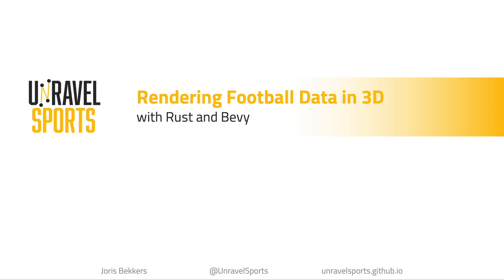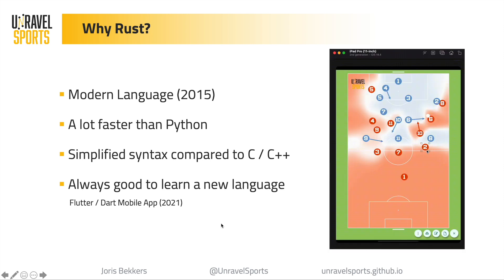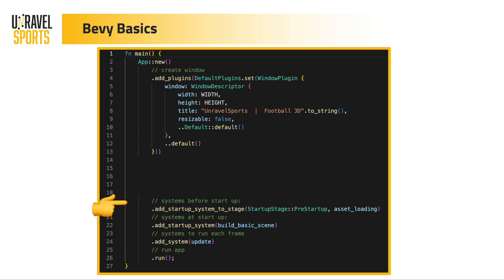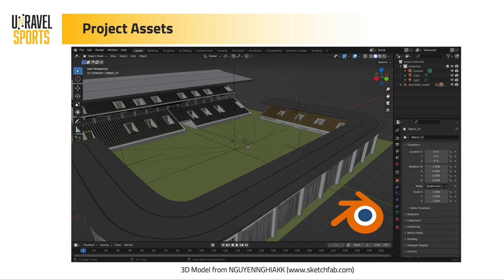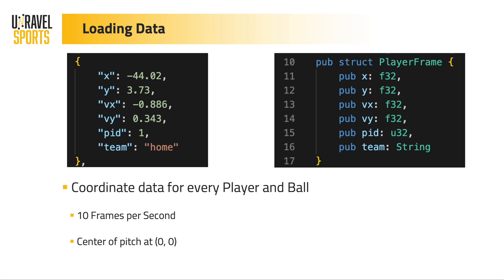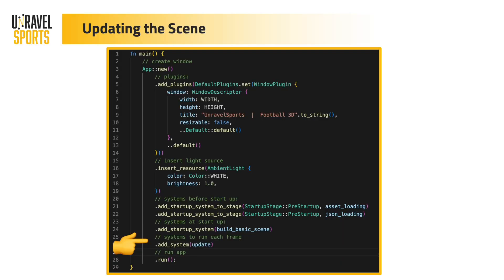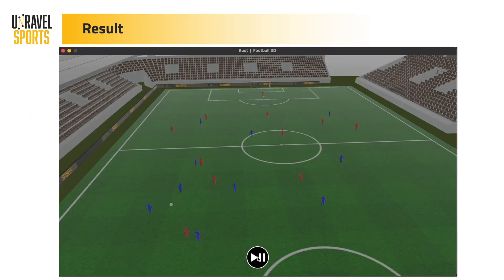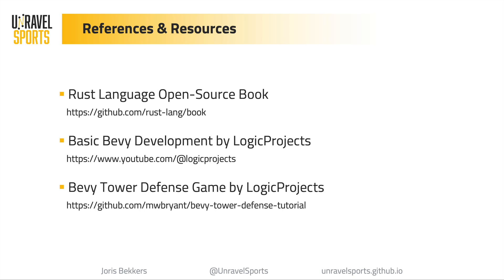Rendering Football Data in 3D with Rust and Bevy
PySport Meetup Eindhoven - April 2023

In his upcoming talk, Joris will discuss the next frontier of football data analysis, which involves the use of three-dimensional body pose estimation data. This type of data adds another dimension to the traditional x,y coordinate tracking data by providing information about players' body orientation and limb positions. Joris will introduce the basic concepts of rendering data in 3D using the Rust programming language and the Bevy game engine. He will also use an example dataset of x,y coordinate data to demonstrate the practical applications of this technology and to provide a first look at the future of 3D data rendering football data.

By Joris Bekkers, UnravelSports